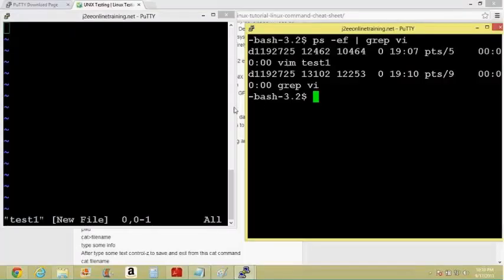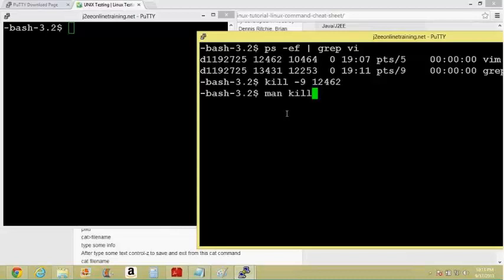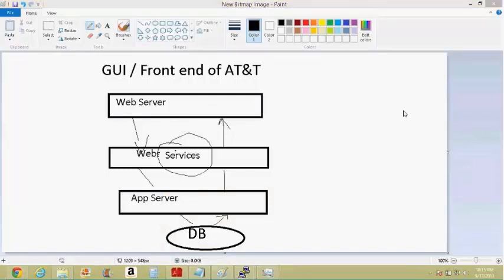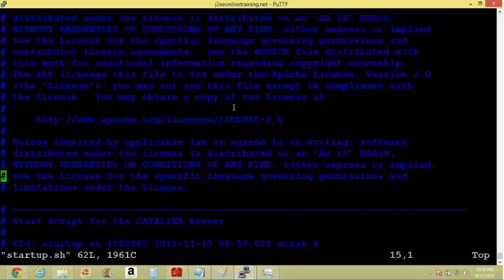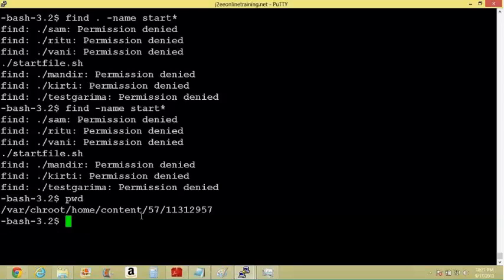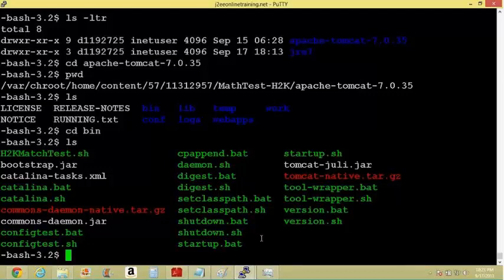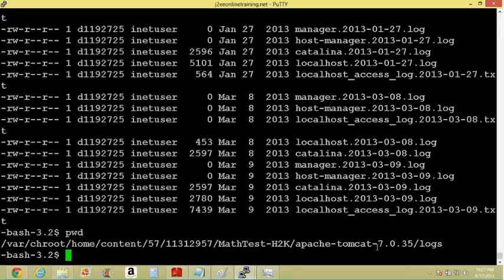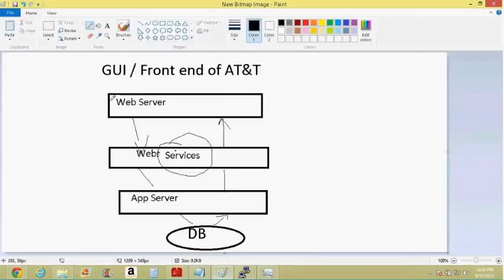Linux Commands Tutorial | Linux Class Online | QA Online Training and Placement | H2k Infosys